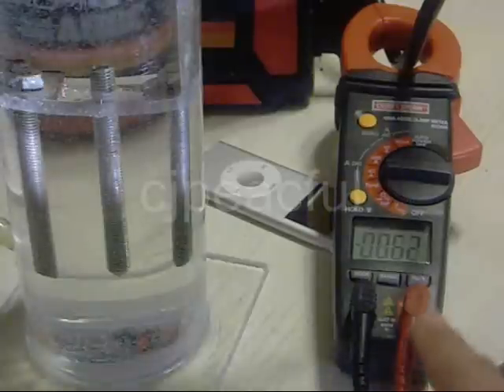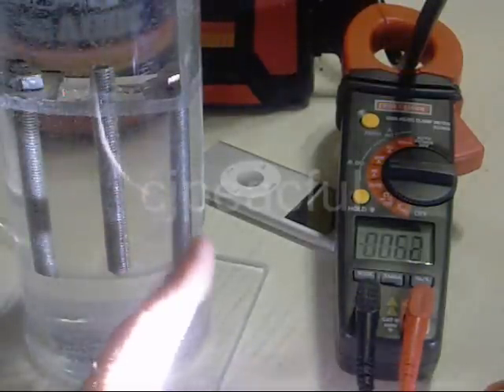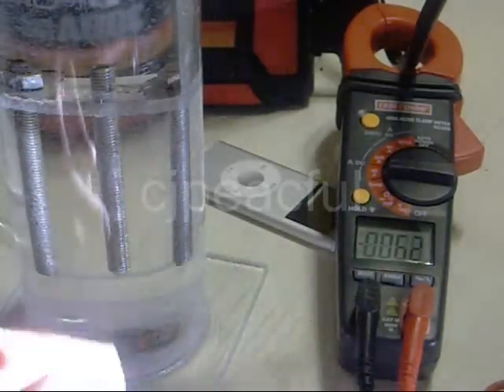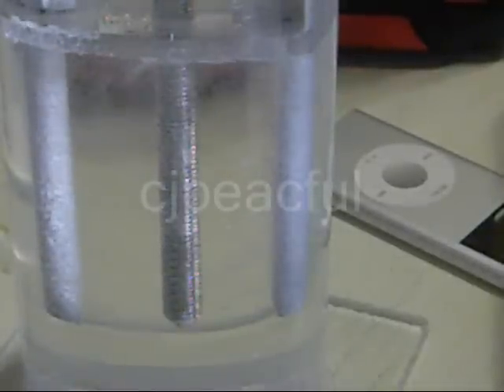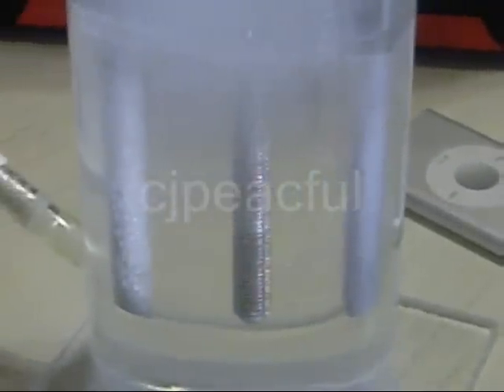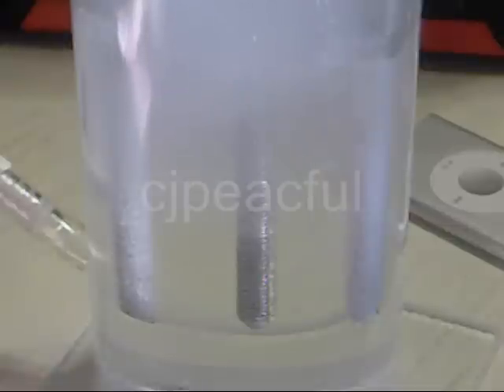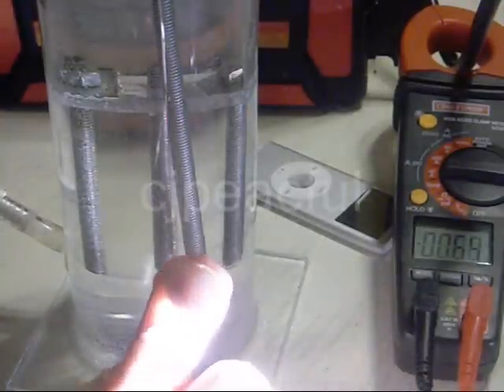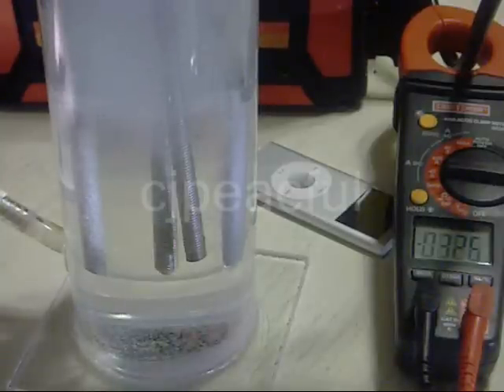Threaded Rod HHO (01)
In this video, I show you some interesting properties with threaded rod HHO generators.

What are you thinking?

Thanks.